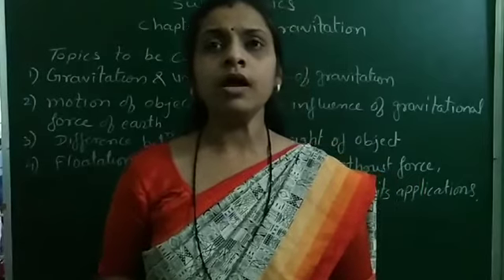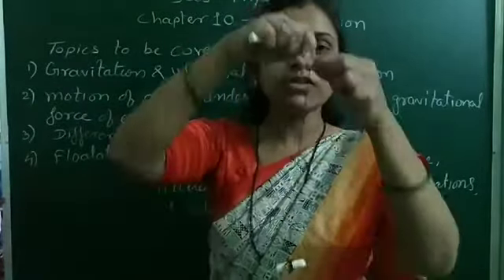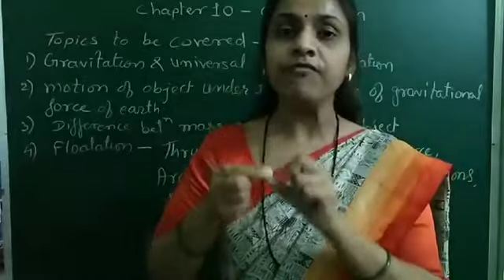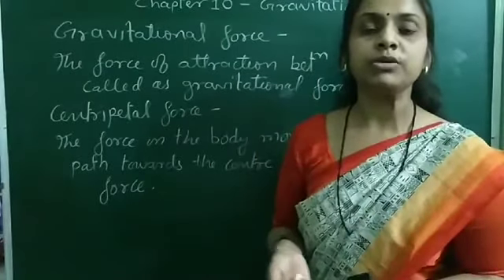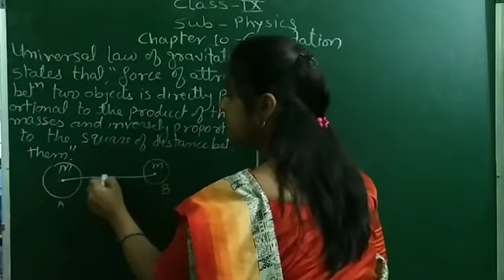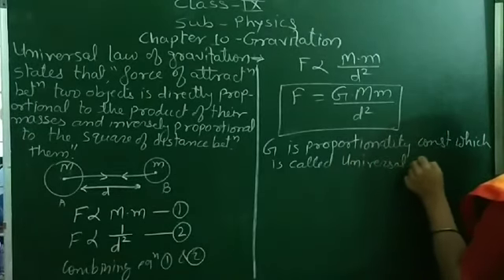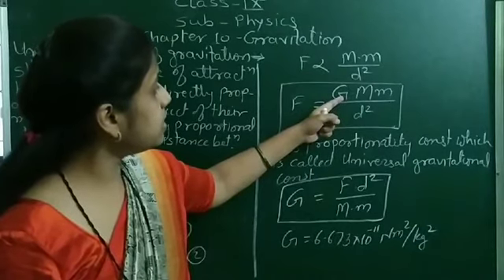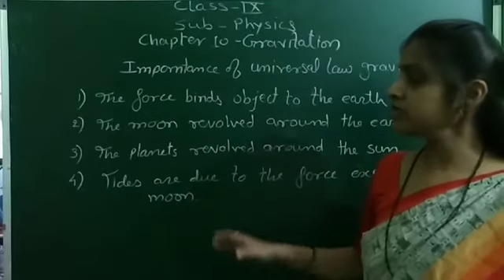9th Physics - Gravitation video 1